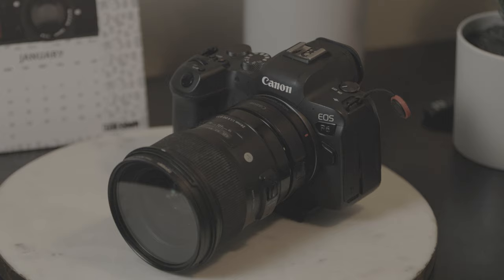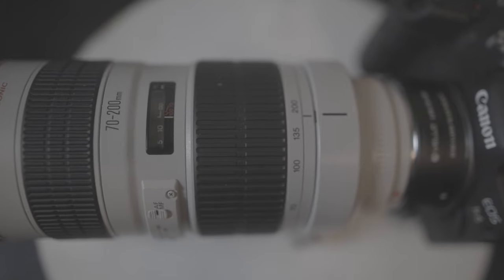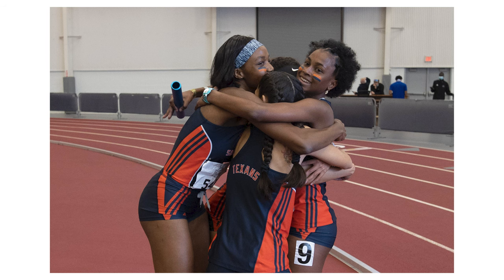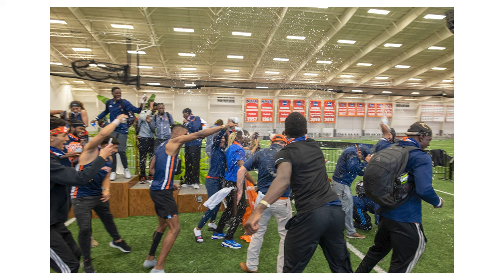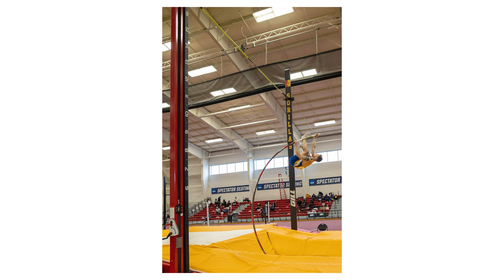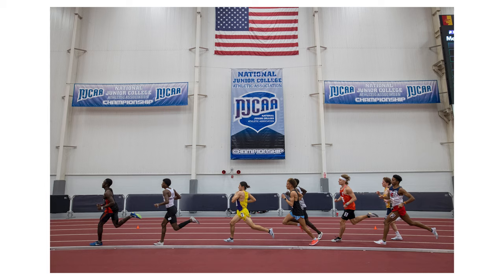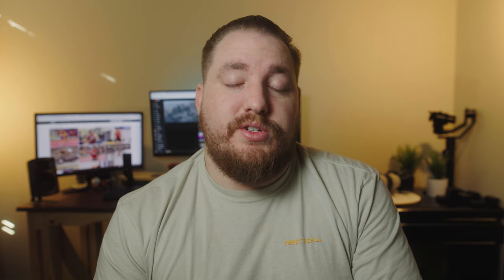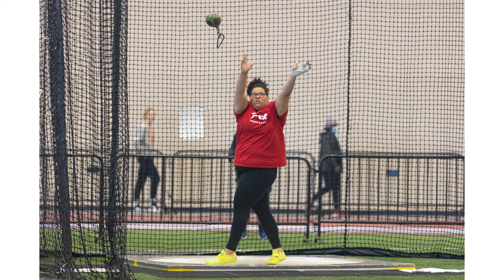Canon R6 : Indoor Track and Field sports photography!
Shooting track and field with the Canon r6 is a breeze! Having two cameras comes in handy, which is why I bought a second R6 and haven't looked back!
GEAR
Nikon Lens
Favorite Film
Budget Film
Camera Bag
Camera Case